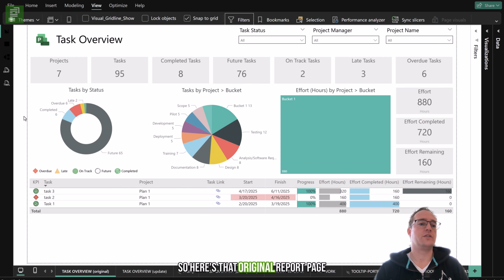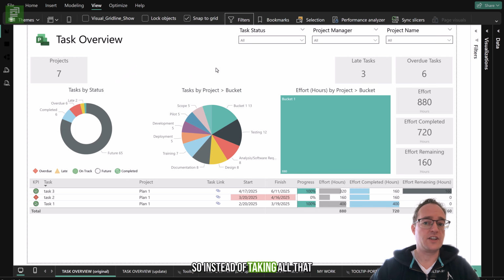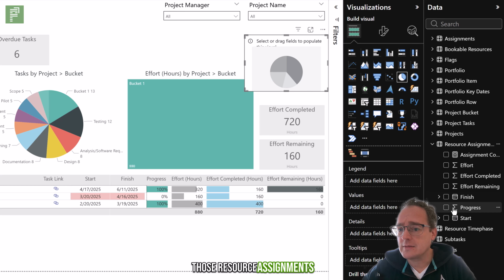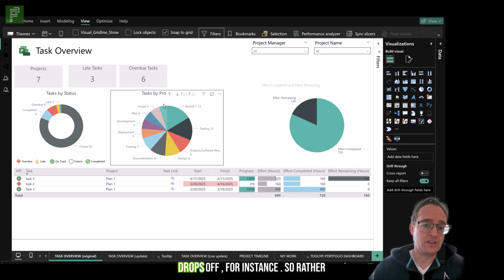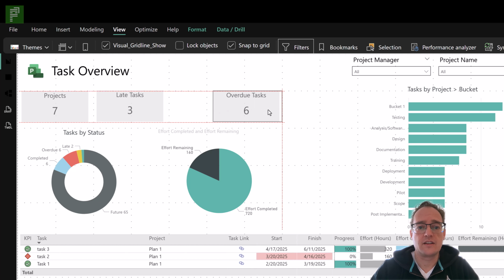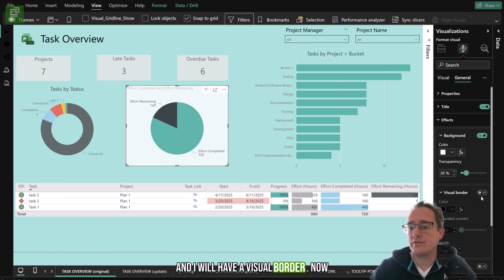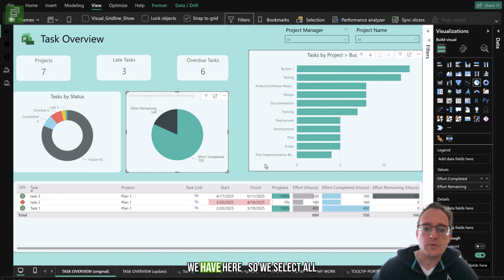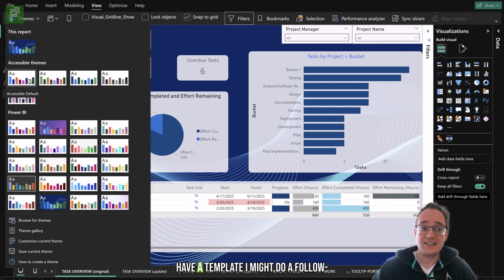Small Power BI Updates, Massive Results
Learn why details make the difference in great Power BI reports

OR TRY:
🚀Projectum xPM:

CHAPTERS:
0:00 introduction to the Power BI improvements
0:38 Tip 1, don’t put in too much information on a page
4:19 Tip 2, Snap to grid and proper alignment
5:36 Tip 3, add boarders to visuals to set them apart
7:39 Bonus tip, use themes for consistency
8:52 Post editing edit